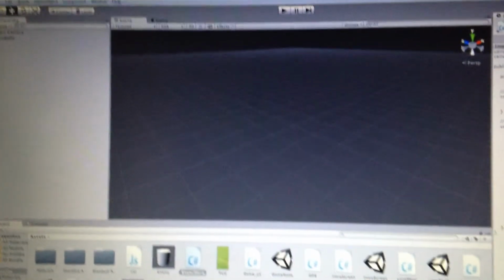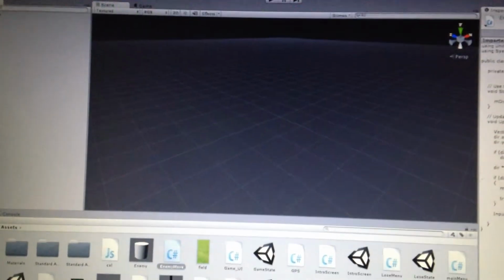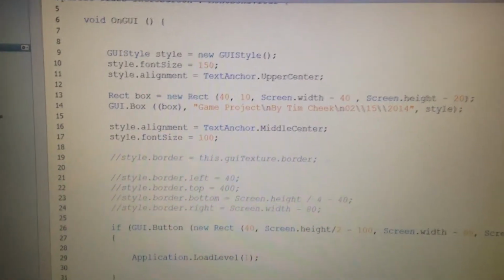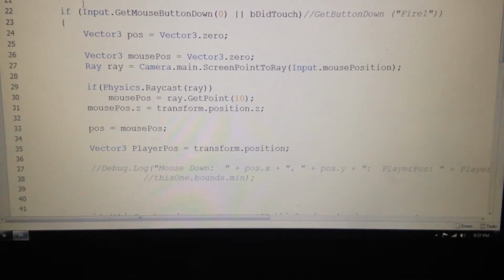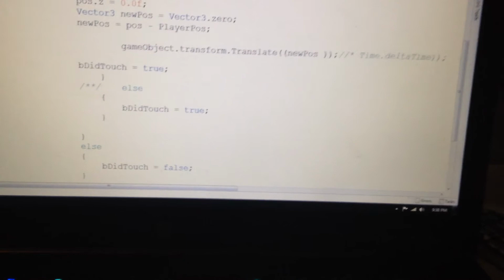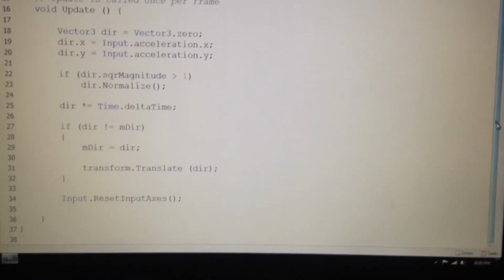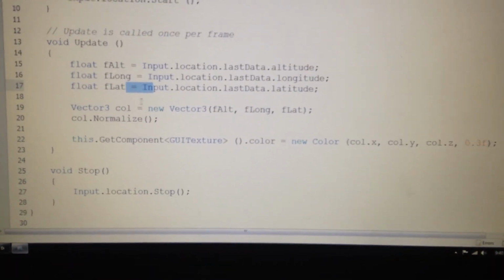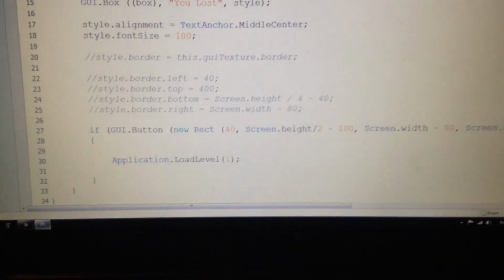GameProject1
Unity3d game project. Emerging Technologies for Mobile Games